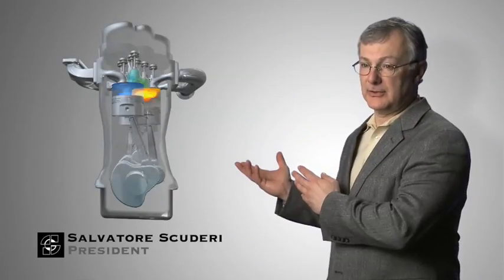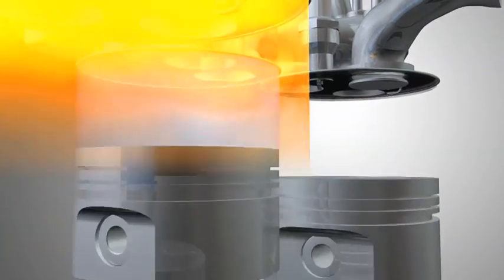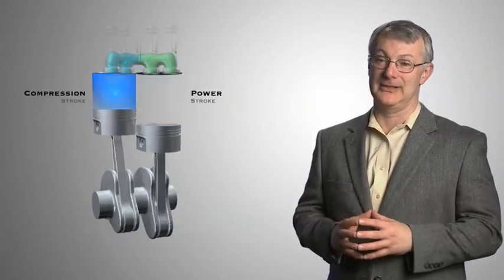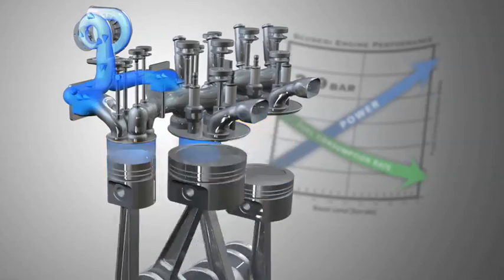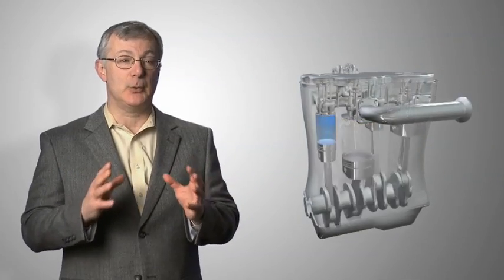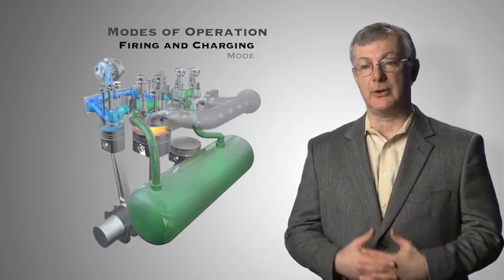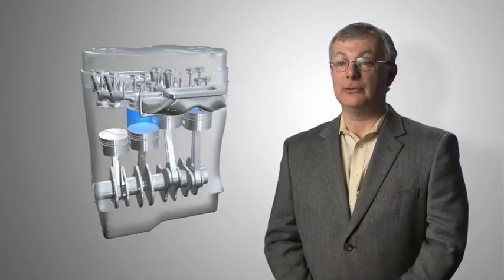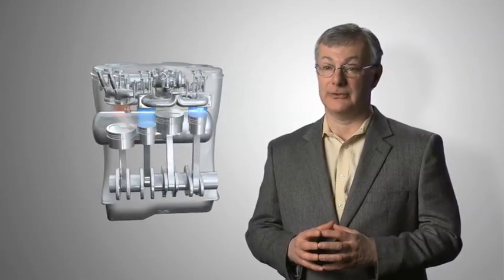The Scuderi Engine Breakthrough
Scuderi discovered that when its split-cycle engine is integrated with the Miller cycle, the brake specific fuel consumption decreases by 14 percent while increasing power by 140 percent. This new engine has the potential to produce more than 30 to 50 percent greater miles per gallon.